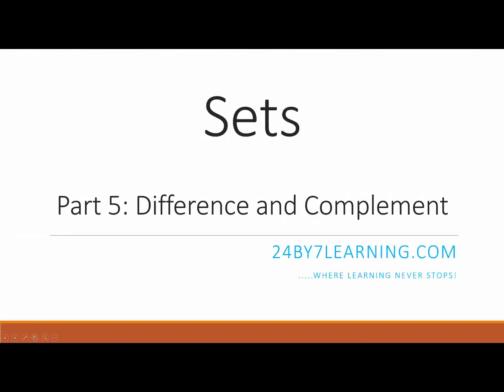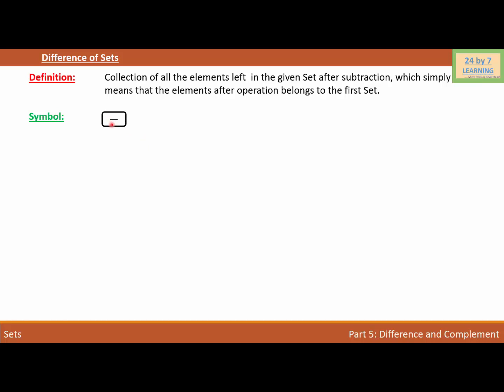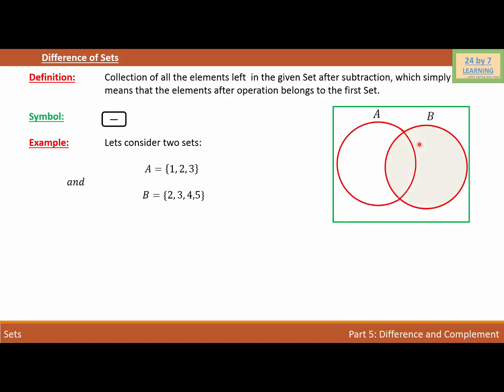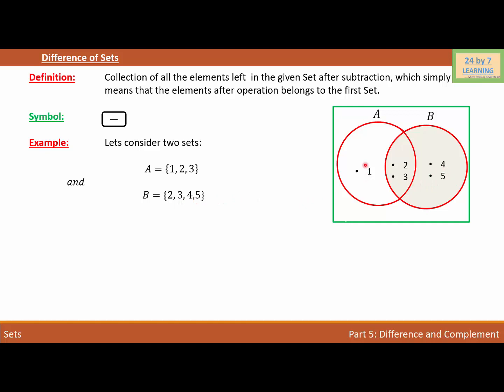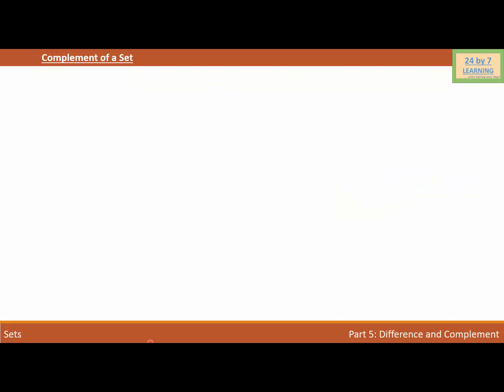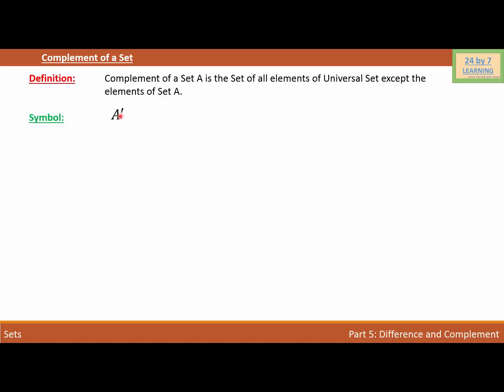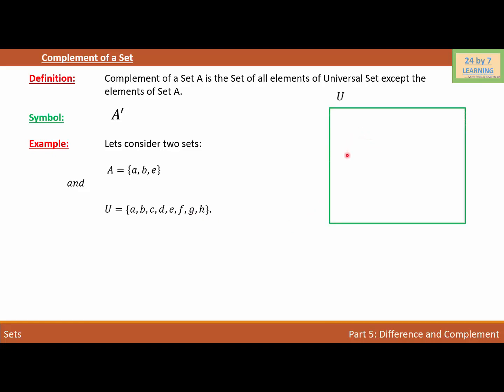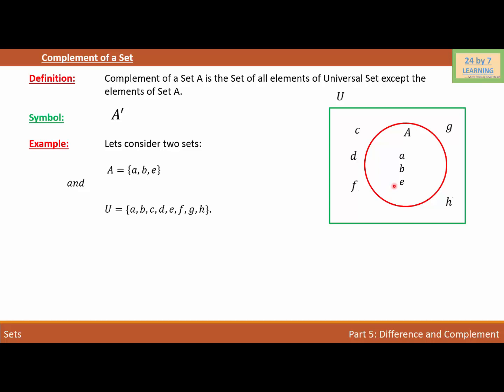Difference and Complement I Sets I Grade 11 I Math I 24by7learning.com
Difference and Complement, Definition of Difference of Set, Difference of Complement Sets, Symbol of Difference of Sets, Example of Difference of Sets, Symbol of the Complementary set, Example of Complementary, Complement Laws, De Morgon Law, Law of Double Complementation, Law of Empty Set, Law of U, Distributive Law